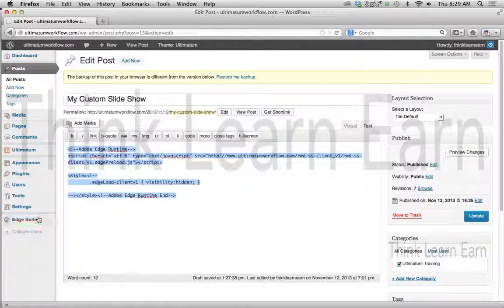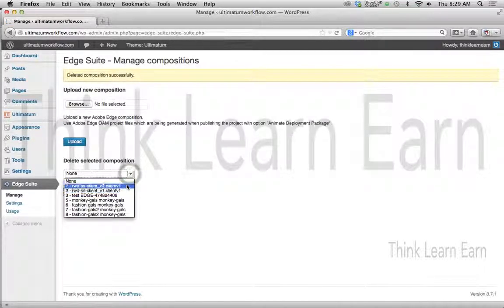Adobe Edge CC: 6 Insert Slide Show with Free Plugin Vs Copy Paste Code